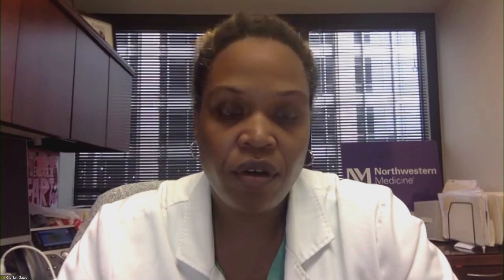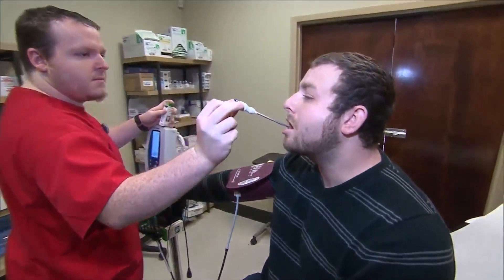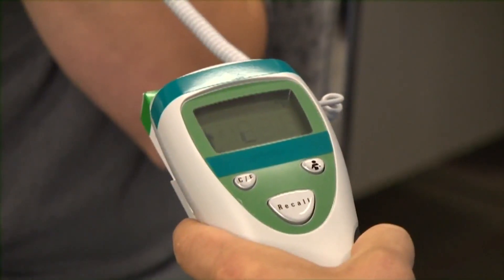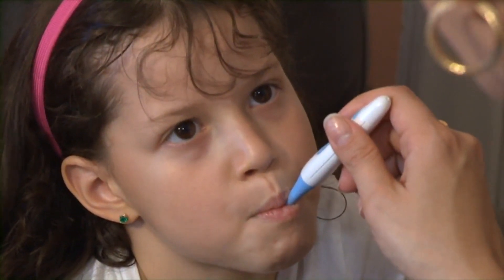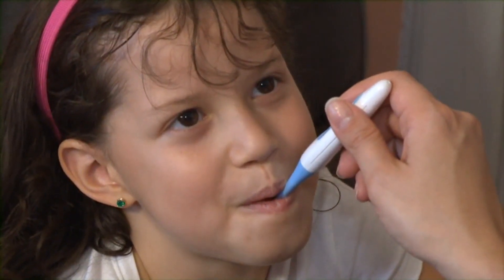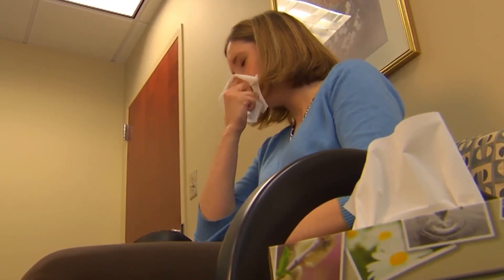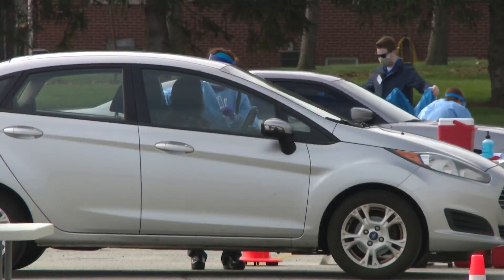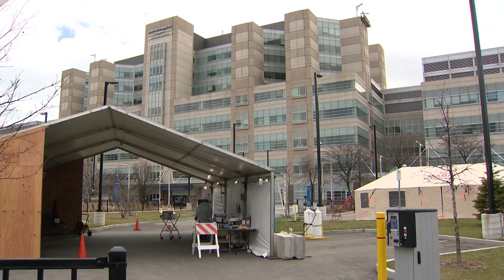How the flu compares to COVID-19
As we enter influenza season this fall, how can you tell the difference? Add the common cold to the equation and it’s a formula for confusion. We asked Dr. Khalilah Gates, a Northwestern Medicine pulmonary and critical care doctor to break it all down.